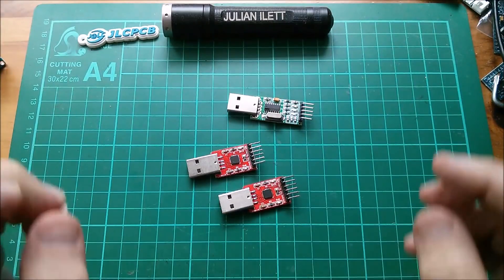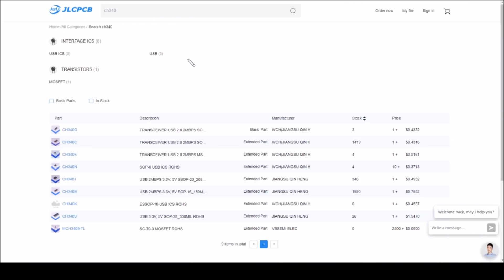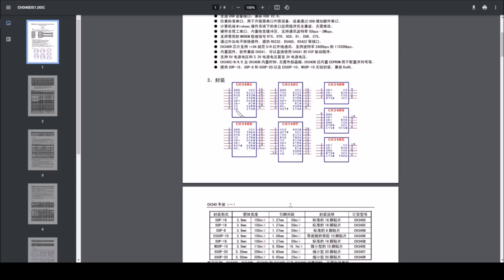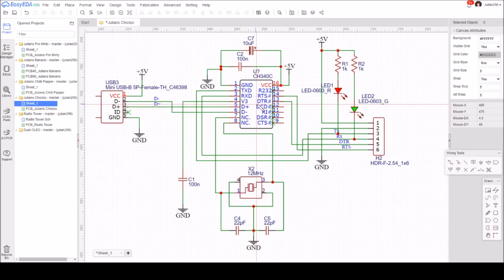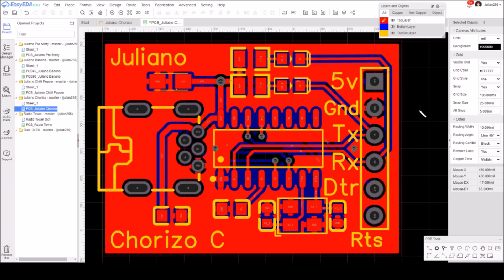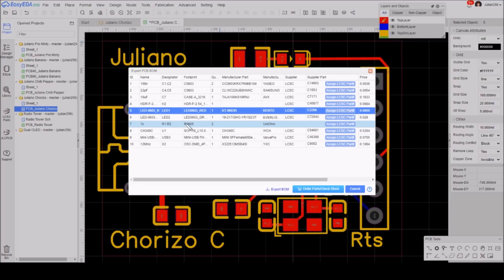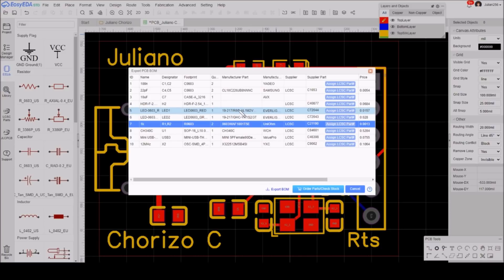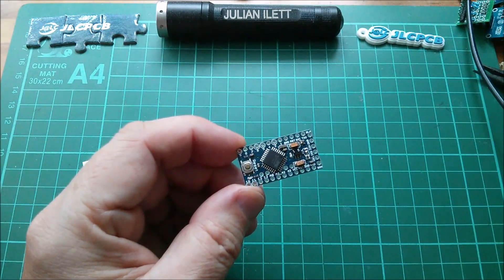PCB: Preparing the Chorizo Board for Production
The CH340G is temporarily out of stock, so I rework the Chorizo board to use the CH340C which has a built-in crystal.